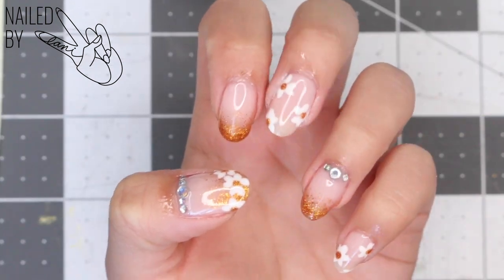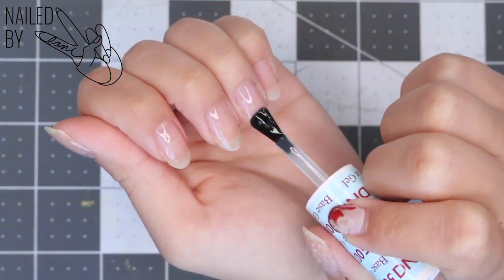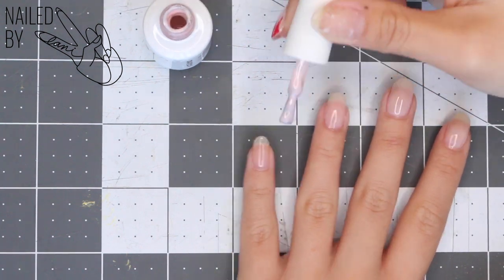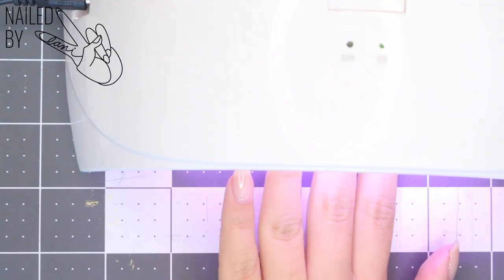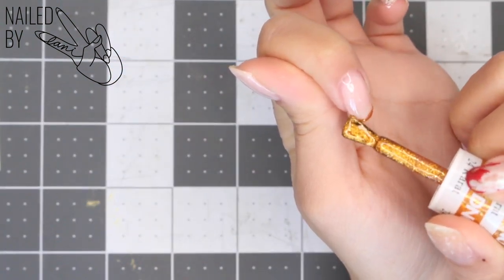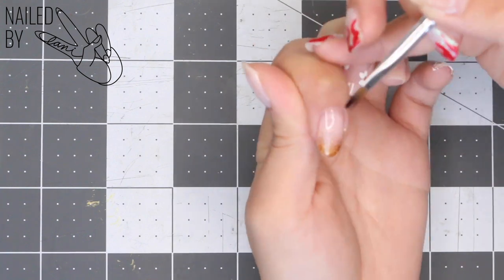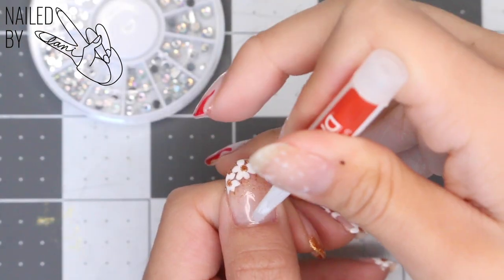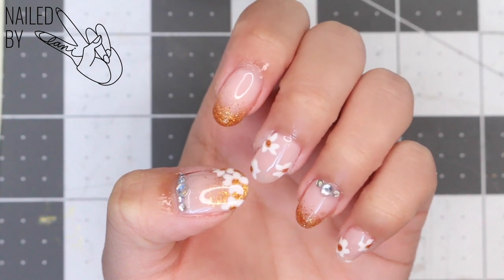Daisy Gold Glitter Ombre Gel Nail Tutorial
LED/UV Gel Lamp Kit